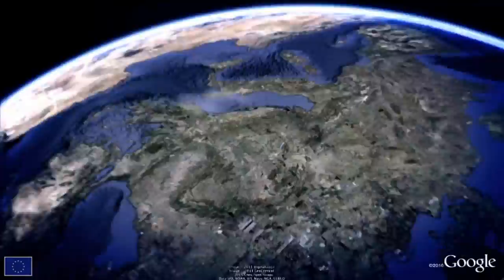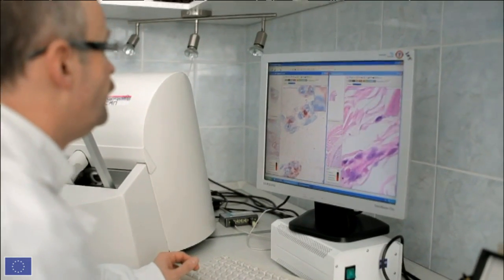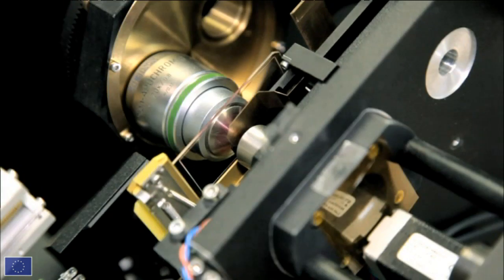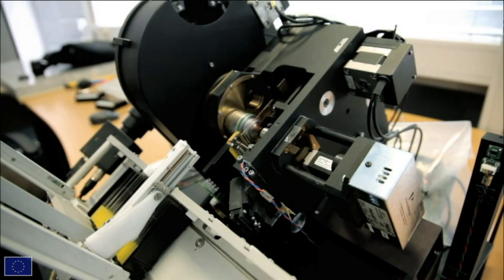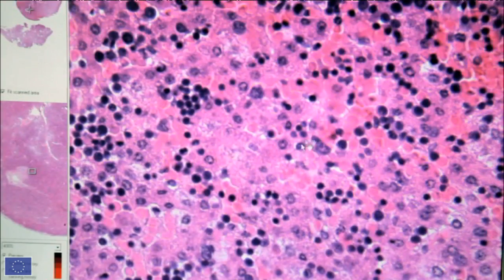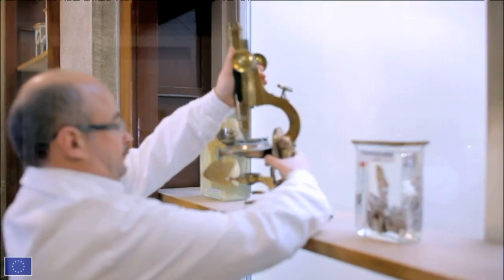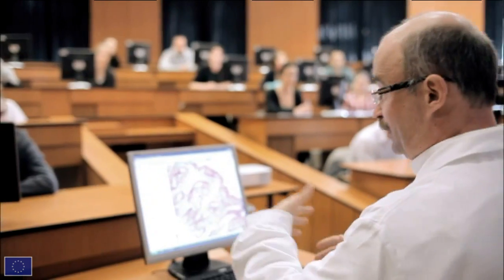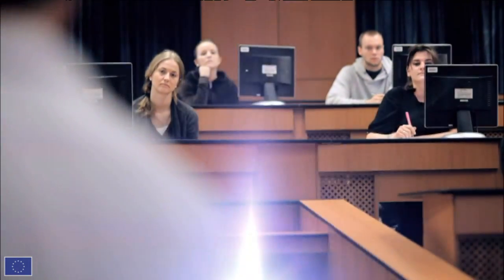Béla Molnár & team - Digital slide scanner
Portrait of Béla Molnár & team and their invention: Digital slide scanner.